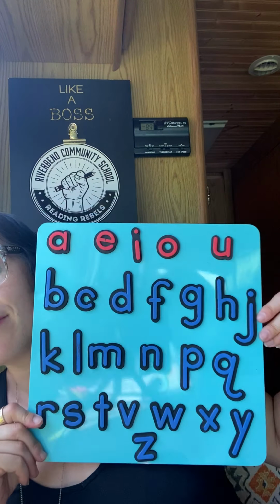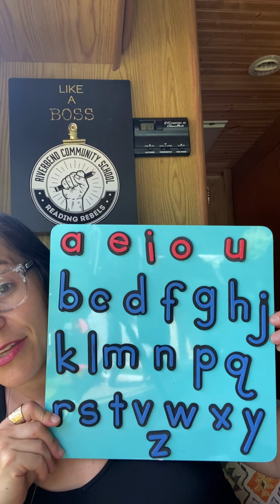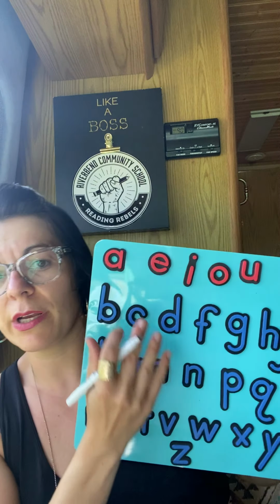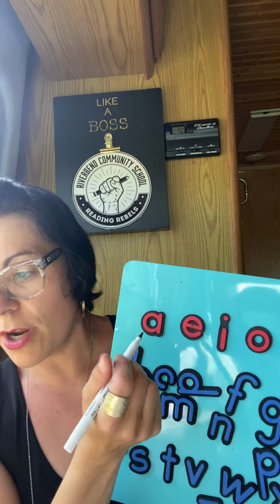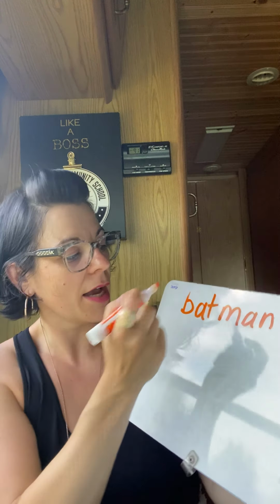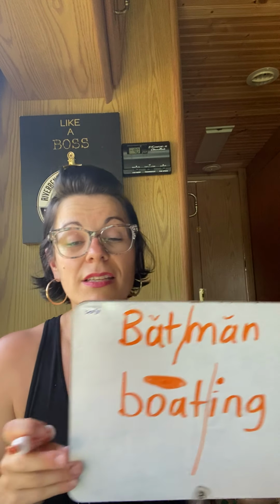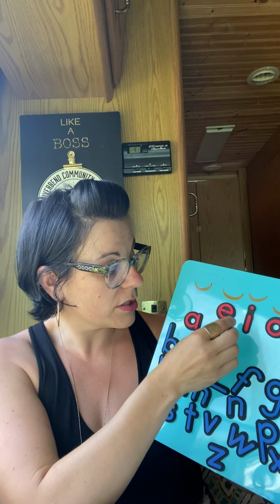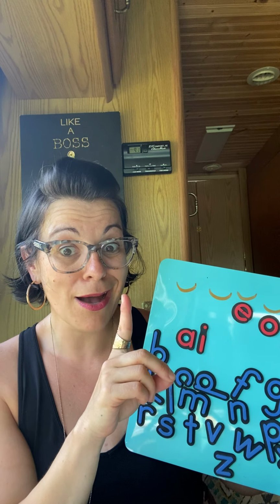Foundational Reading Lesson with Riverbend Reba!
When learning to read - we’ll start here and come back to these terms and concepts often! 👩🏻‍🏫🤓🚌